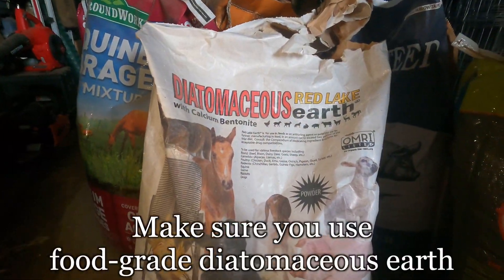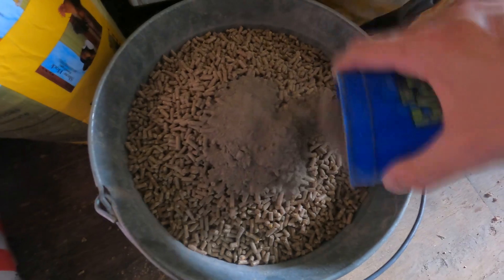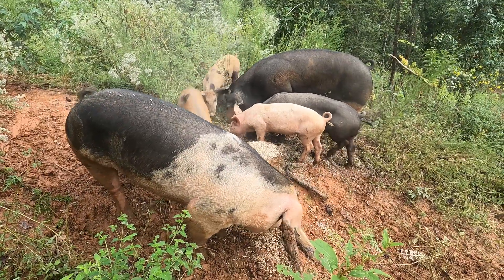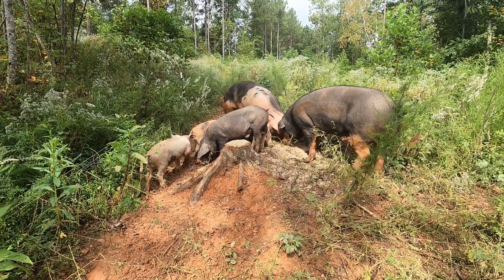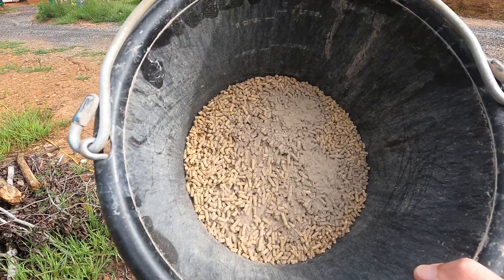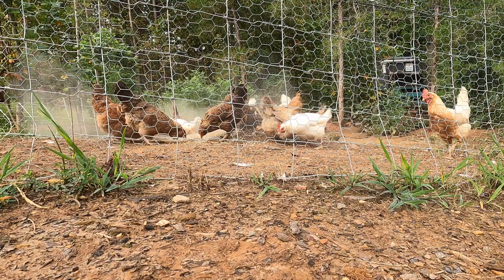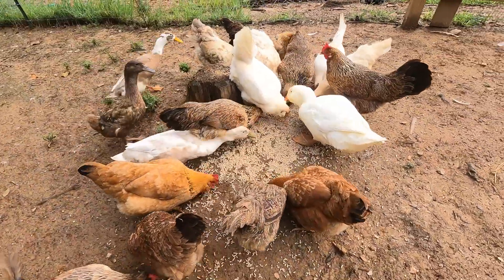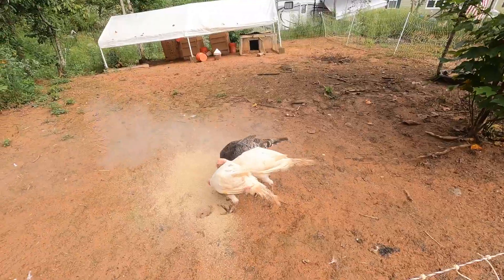The BEST Pest Control on the Farm - Natural - No Chemicals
Learn how we were able to eliminate our tick and fly problem with the livestock on our farm. This method also prevents and kills roundworm, tapeworm, and other internal parasites with animals on the homestead. It also kills ants, roaches, and other pests without harming the dog, cats, pigs, rabbits, chickens, ducks, turkeys, or earthworms!

Thanks to our Patrons, Al Osgood and Lisa!